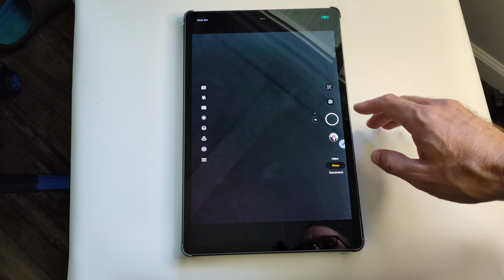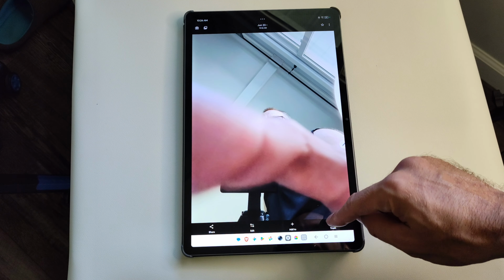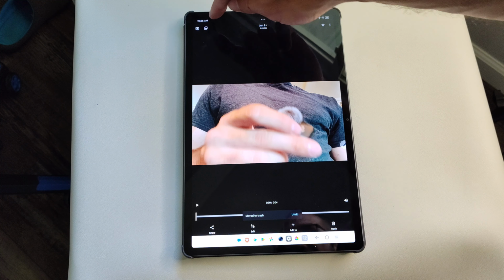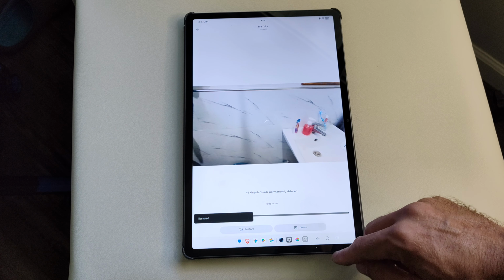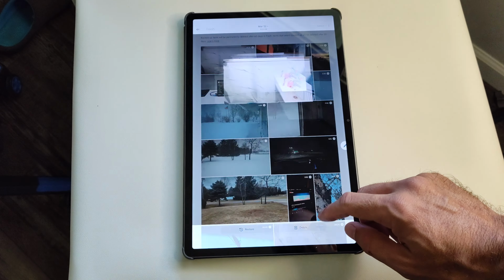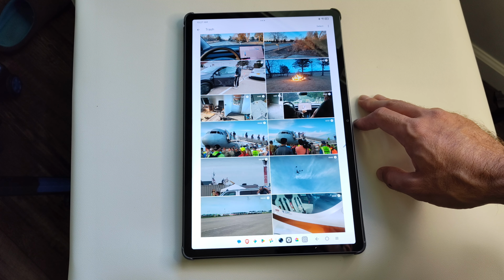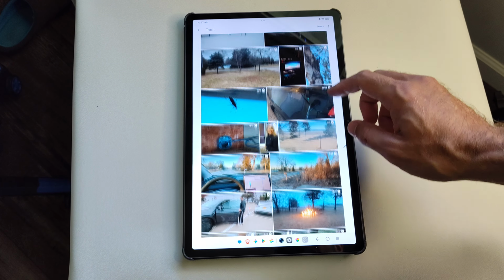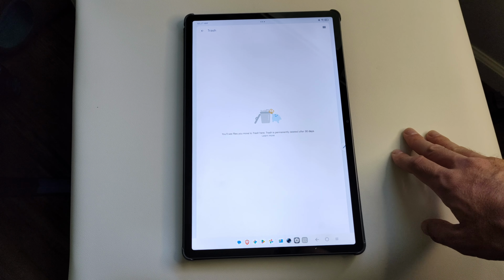How to Recover Deleted Pictures on an Android Device (Phone/Tablet)(30-60days)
You can recover deleted photos on any Android phone/tablet by checking the Trash/Bin in Google Photos or your Gallery app—Google Photos keeps deleted items for 60 days if backed up and 30 days if not backed up. If they’re still within that window, you can restore them instantly.

📸 Full Guide: Recover Deleted Pictures on Android (30–60 Days)
Below are all reliable recovery methods, based on Google Support and Android recovery experts.

✅ 1. Recover Photos from Google Photos (Most Reliable)
Google Photos has a built‑in Trash/Bin that stores deleted items for:

60 days (if backed up)
30 days (if NOT backed up)

Steps
Open Google Photos.

Tap Library → Bin/Trash.
Touch and hold the photos you want.
Tap Restore.

Restored photos return to:
Your Google Photos library
Your device’s Gallery

✅ 2. Recover Photos from Your Device’s Gallery Trash
Most Android brands now include a Recently Deleted / Trash folder:

Samsung: Gallery → Menu → Trash
Xiaomi: Albums → Trash Bin

Oppo/Realme: Photos → Explore → Recently Deleted
OnePlus/Huawei: Collections → Recently Deleted
Photos stay here for 30–60 days depending on the brand.